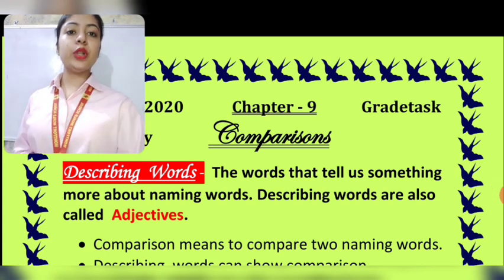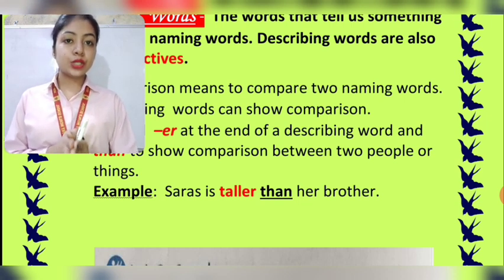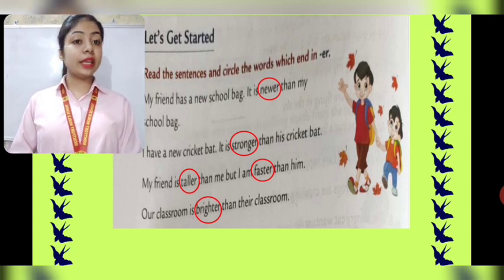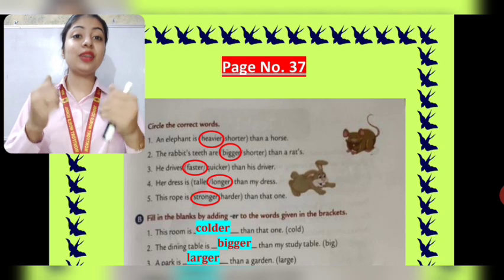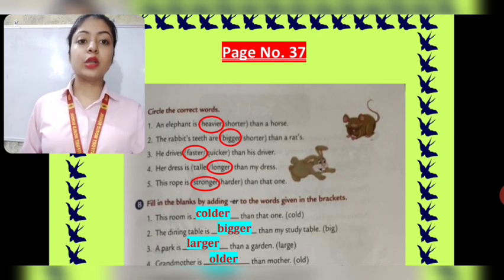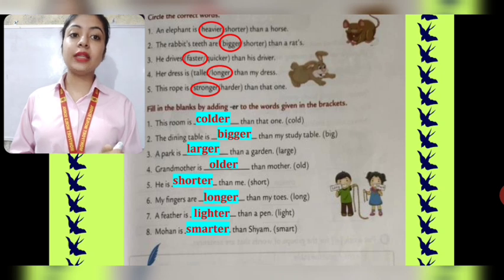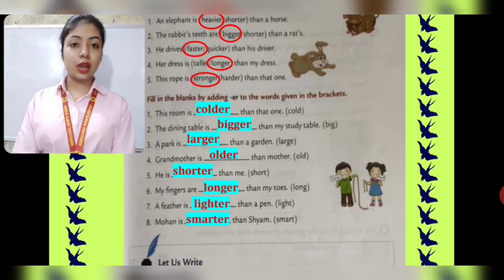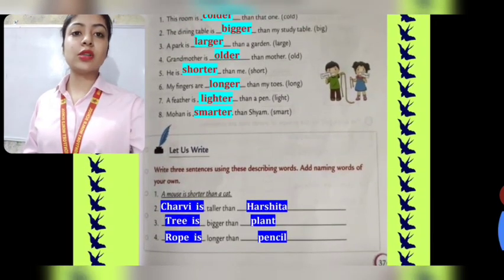Comparisons~ English Grammar || Grade 2